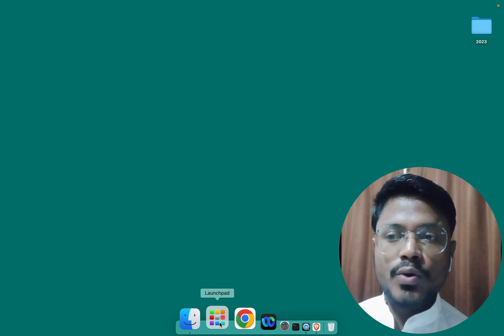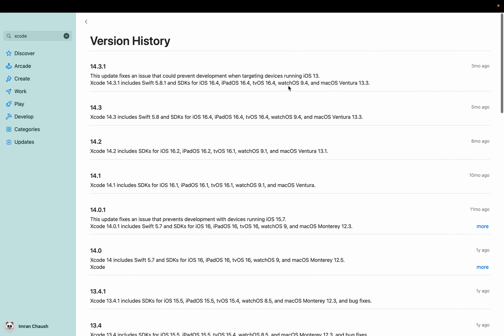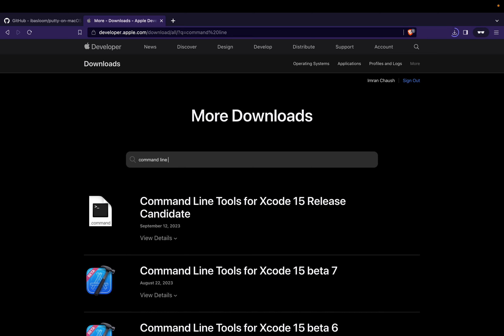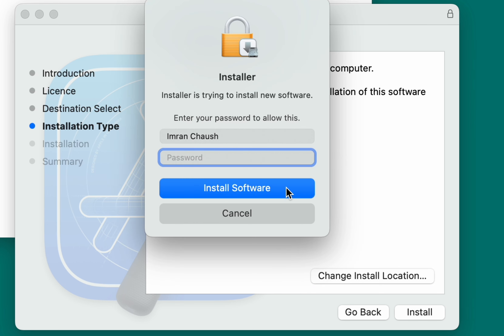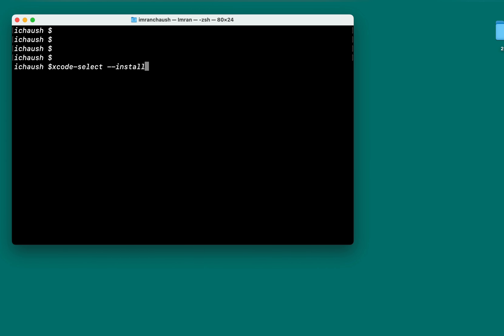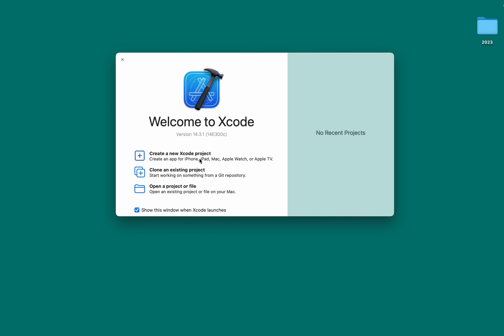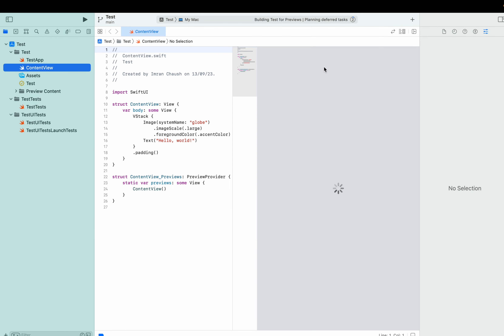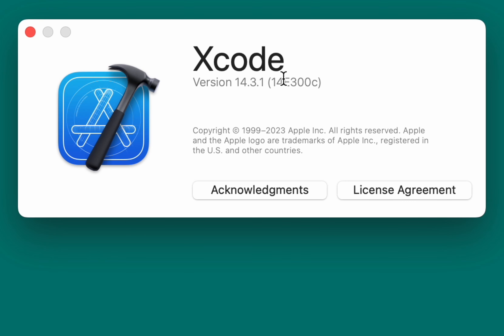install xcode on mac | xcode installation in mac | xcode mac 2023 | Imran | ichaush3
How to Install Xcode on Mac | Step-by-Step Tutorial 2023

xcode | xcode tutorial | xcode installation in mac | install xcode on macbook m1 m2

In this comprehensive tutorial, we'll walk you through the process of installing Xcode on your Mac. Whether you're a beginner or just need a refresher, we've got you covered. Follow these steps to get started with Xcode for iOS app development!

Welcome to our comprehensive guide on setting up and getting started with Xcode in 2023! In this video, we'll cover everything you need to know, from downloading Xcode, to installing it via Mac Terminal and Brew, and finally, creating your first program.

Welcome to ichuahs3!

In this step-by-step tutorial, we'll guide you through the process of installing Xcode on your Mac. Whether you're a beginner looking to set up Xcode for the first time or an experienced developer updating to the latest version, we've got you covered.

- Install Xcode on Mac
- Xcode installation in Mac
- Install Xcode on MacBook
- Installing Xcode on macOS
- How to install Xcode on Mac
- Xcode Installation Tutorial
- First program in Xcode
- Run a "Hello World" program on Xcode
- Create a new project on Xcode
- Using Terminal to install Xcode
- Installing Xcode via Homebrew (brew)
- Installing Xcode command line tools
- Installing Xcode without an Apple ID
- Installing Xcode on Mac M1
- Troubleshooting Xcode installation issues
- Xcode on Mac OS X
Xcode download and installation process
Creating your first program in Xcode
Installing Xcode through Mac Terminal and Brew
Setting up Xcode on MacOS X
Exploring the features of Xcode 15
Xcode setup tutorial for beginners
Xcode on MacOS explained
How to install Xcode on your Mac

🚀 Get ready to kickstart your development journey with Xcode! 🚀

👉 Timestamps:
00:00 - Introduction
01:15 - Downloading Xcode
03:30 - Installation Process
05:45 - Creating Your First Project
09:10 - Troubleshooting Tips

📚 Additional Resources:
- Xcode setup for Mac OS
- Xcode setup 2022
- How to download Xcode on Mac OS
- Introduction to Flutter for app development on macOS
- Visual Studio Code (VSCode) tutorials
- Xcode updates and best practices